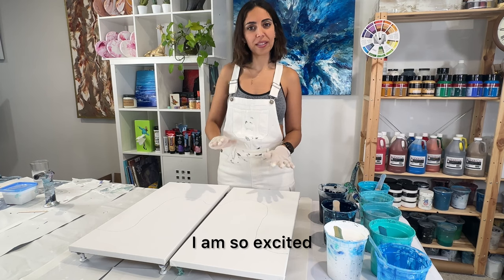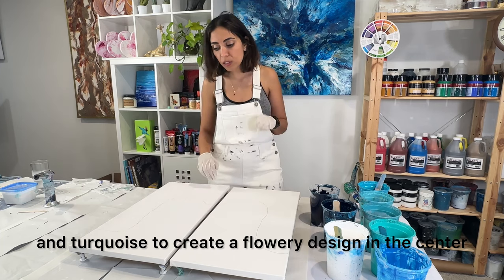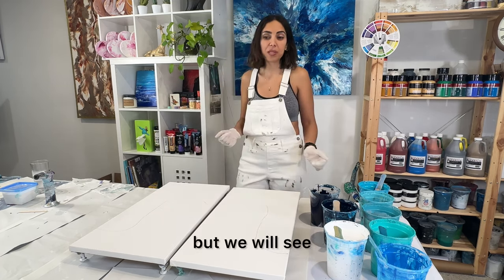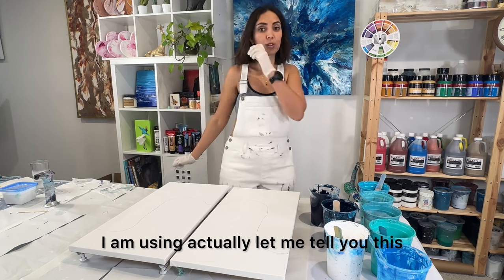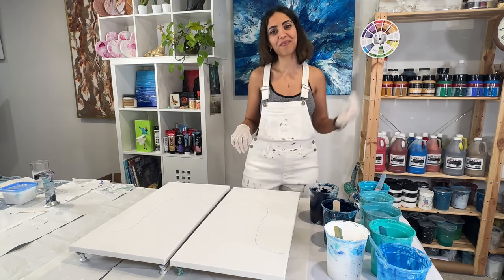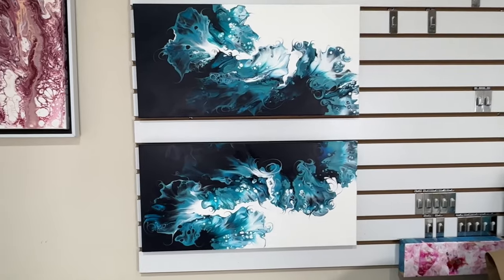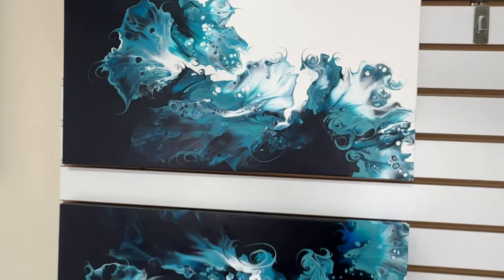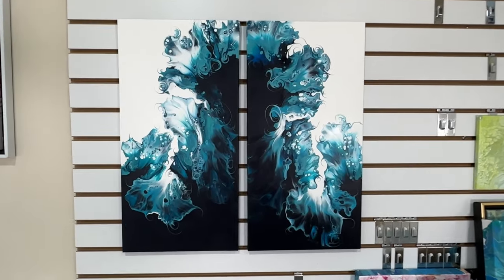Mesmerizing Split Base Dutch Pour Tutorial: Dive Into Creativity With Me 🌊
Dive into the mesmerizing world of fluid art with this captivating Split Base Dutch Pour tutorial! 🌟

Join me as I unleash a symphony of colors using premium materials including AmsterdamAcrylicPaint, AustralianFloetrol, and Liquitex paint.

Watch as I guide you through each step of this dynamic painting technique, culminating in a stunning masterpiece ✨

Don't forget to explore my other awe-inspiring creations for more artistic inspiration and tips. 🖌️ Let's embark on this colorful journey together – hit play and let your imagination soar! 🚀

Musician: @iksonmusic